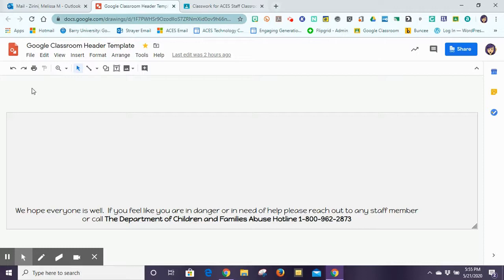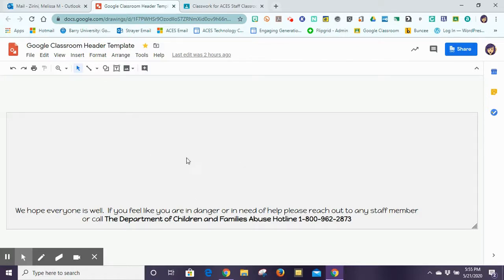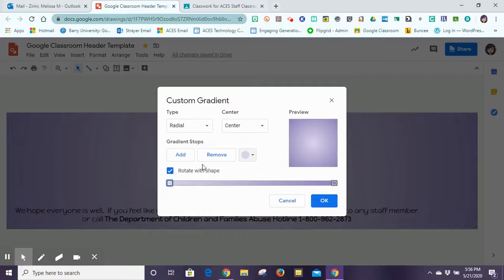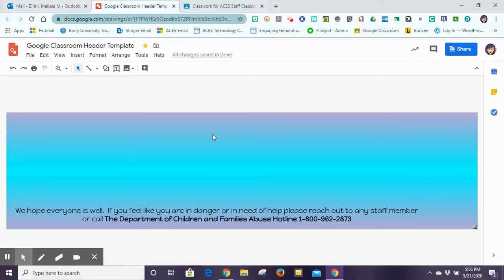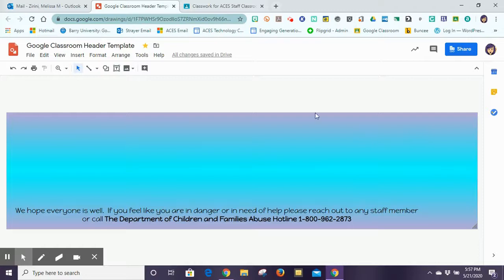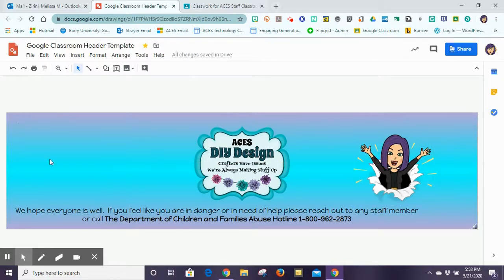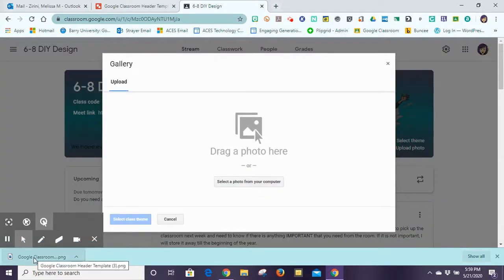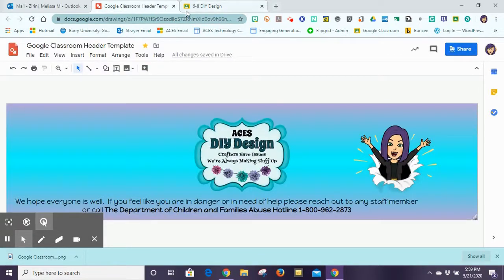Customizing Google Classroom Headers